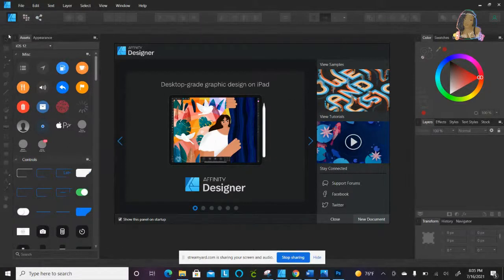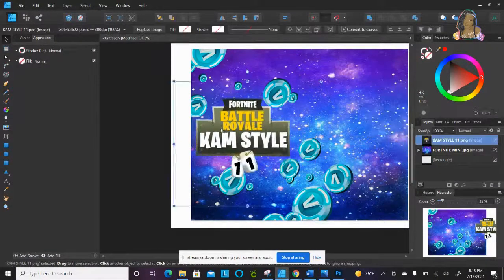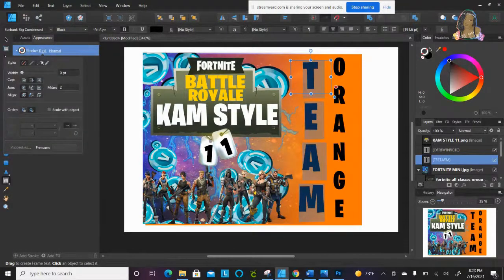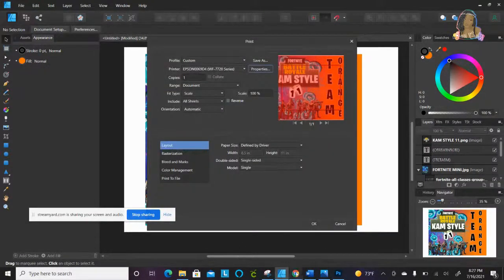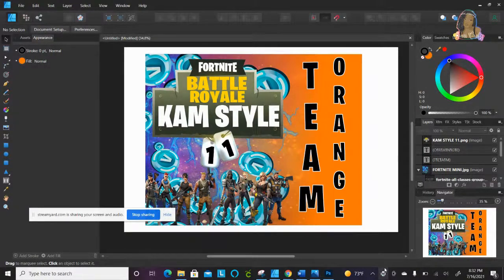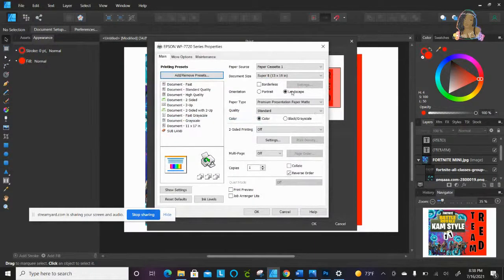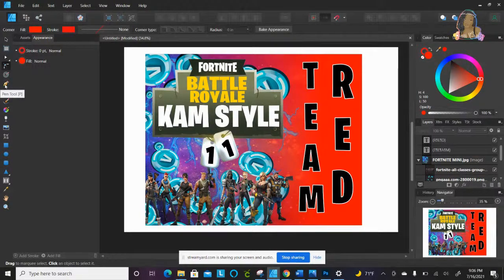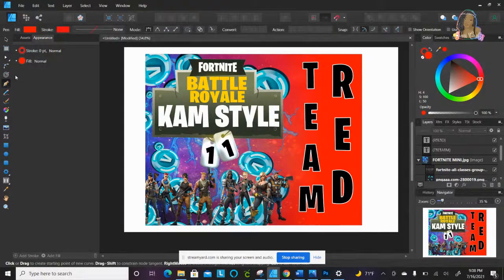EP 20 SUBLIMATION FLAGS IN AFFINITY DESIGNER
Hey yall sorry Im late had to get the computer set up. Lets do some sub work using AD. Im excited to see yall!